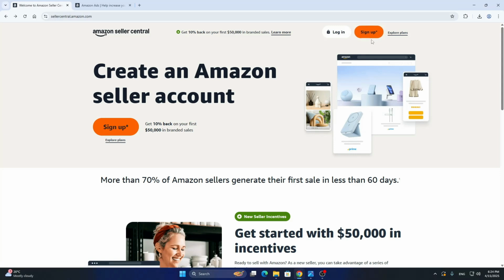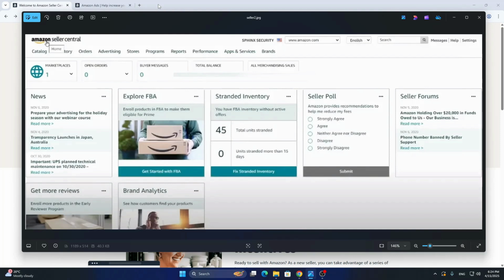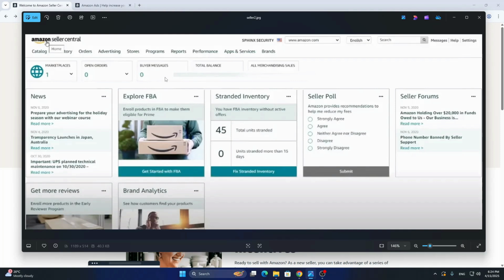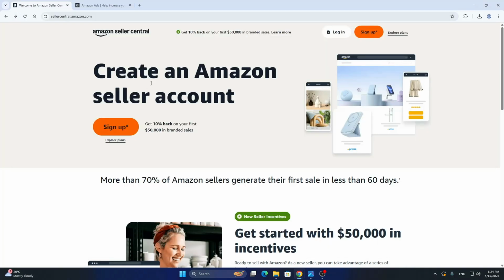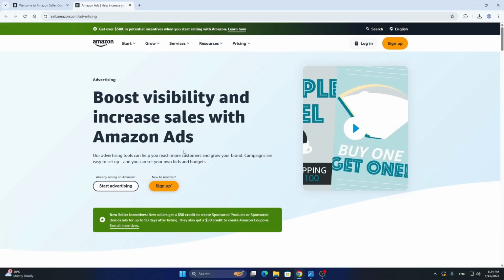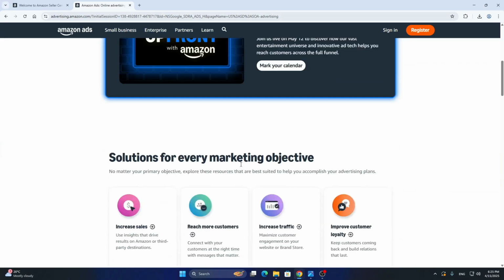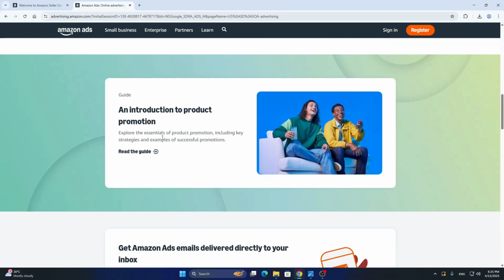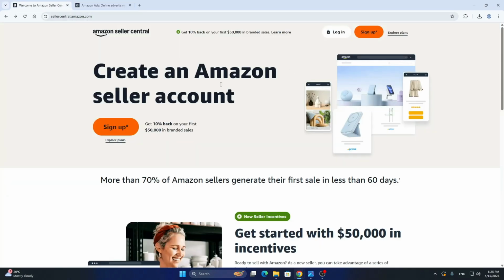How To Promote Amazon Seller Account Tutorial